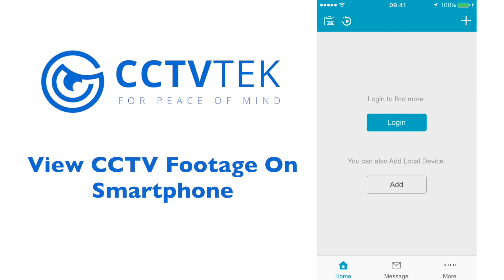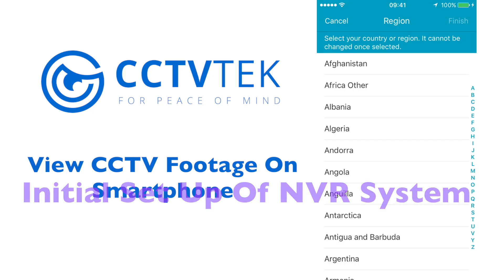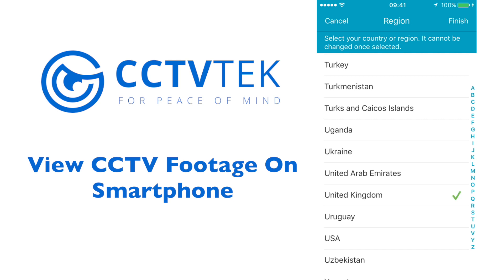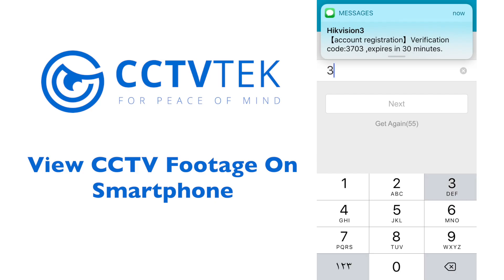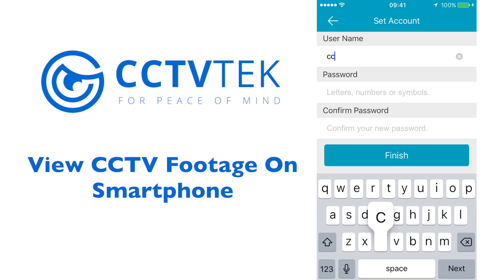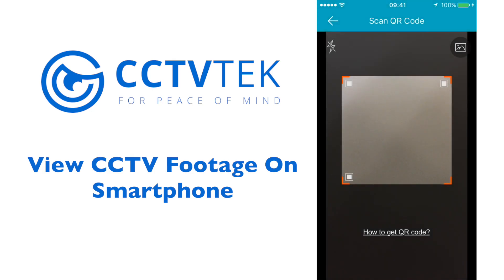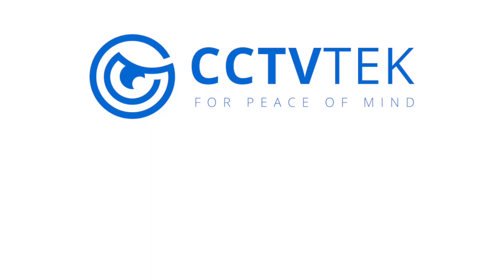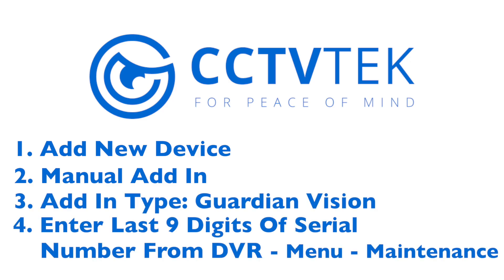Hikvision - Mobile Setup P2P Cloud Hik Connect (Quick & Easy Step By Step Config) CCTVTEK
Here is a quick guide for setting up your mobile phone / tablet with your Hikvision DVR/NVR. Just follow the simple steps to view your CCTV cameras remotely.

For more information or purchasing CCTV equipment in UK, please